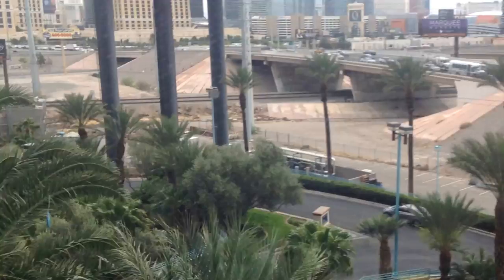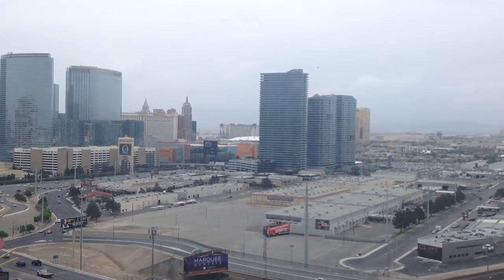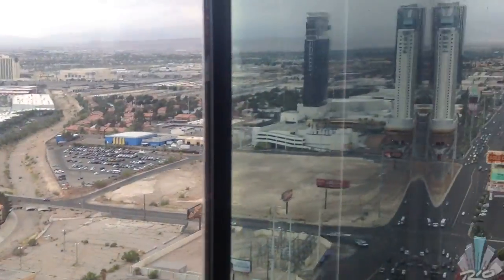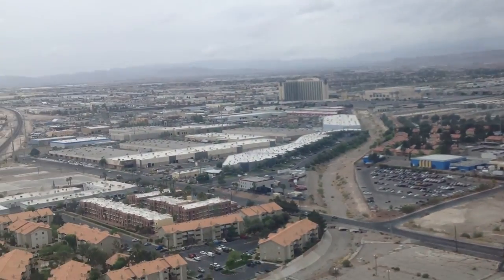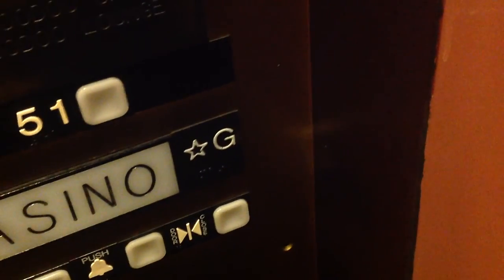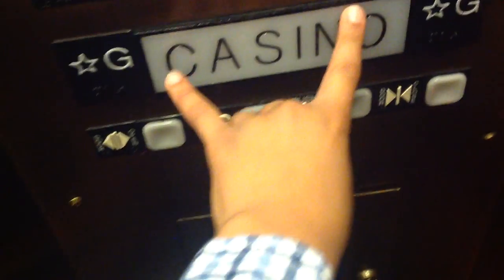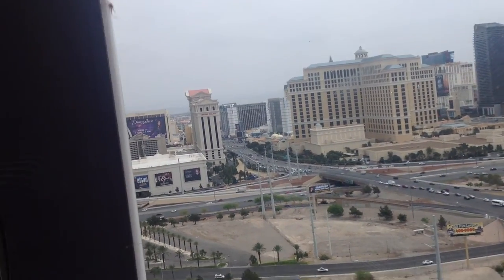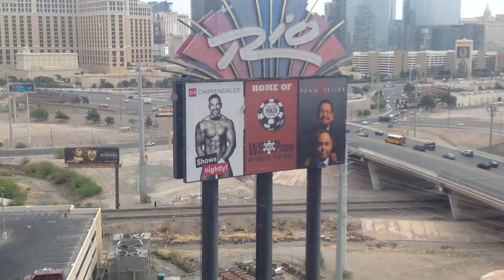High speed Glass Dover elevators@Voodoo on top of Rio Masquerade Tower Las Vegas, NV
40 floors glass, why does the button for 2 say it’s either the ground floor or a casino’s there? You actually have to take the O&K escalators or the mall elevator to the 2nd floor of Masquerade Village under the Masquerade Tower. There are these 2 elevators near this Voodoo Voodoo zip-line signup. The right is a hall that leads to these elevators. We originally wanted to eat on 50(which is likely at least 500 feet above to ground but only the 40th floor of the tower, but that, as in well as the high-rise elevators for the rooms(3-39), was locked. I wonder why to mall elevator serves the 3rd floor.